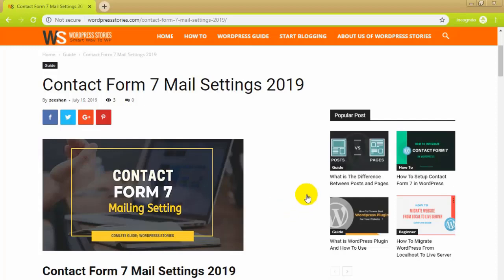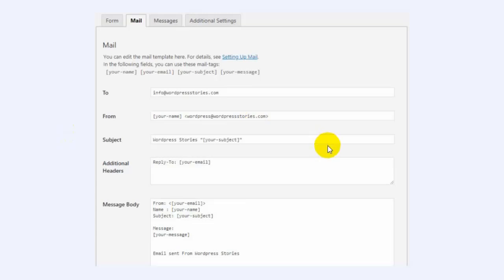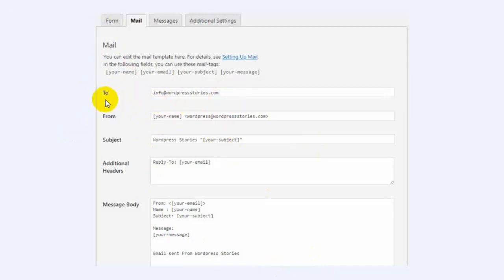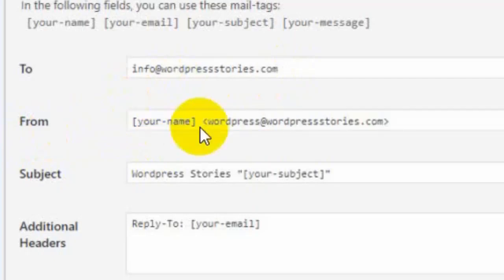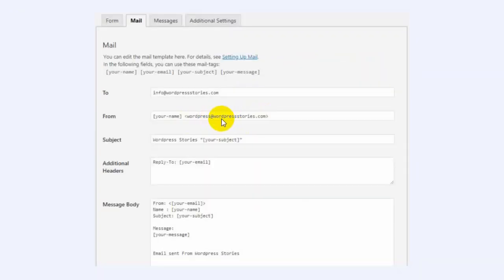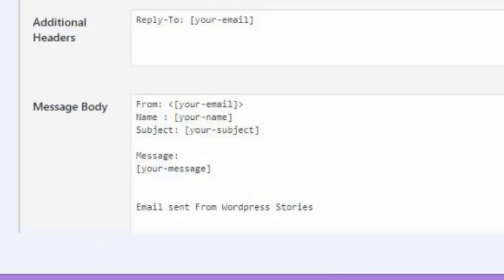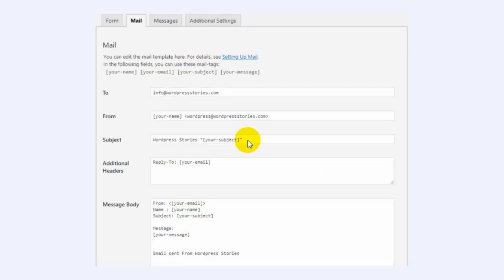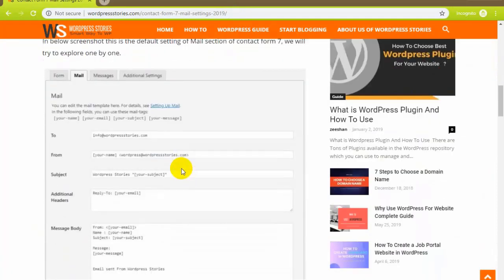Contact Form 7 Email Setting | Mail Setup | Wordpress Tutorials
Contact Form 7 Email Setting | Mail Setup

Contact form 7 is the most popular plugin used to create a different type of WordPress contact form, you can easily download this plugin from wordpres site repository and create your first form to receive emails from your site

Sometimes problem occurring in this form set, follow this tutorial to learn recommended setting from contact form 7